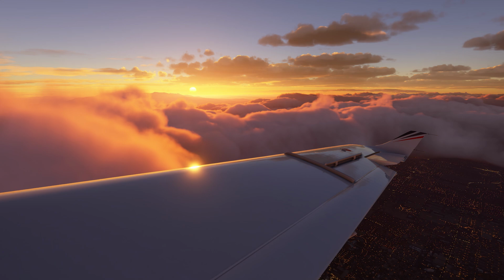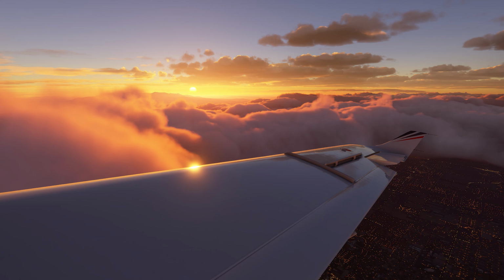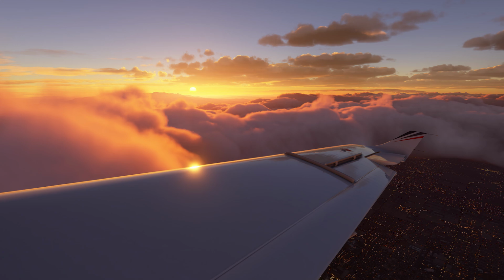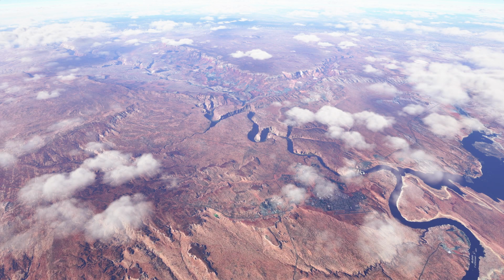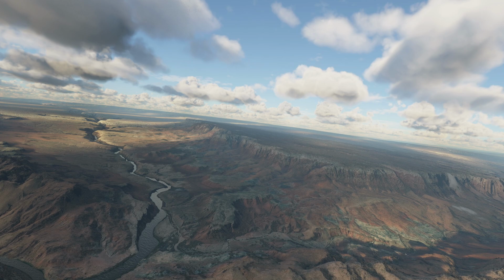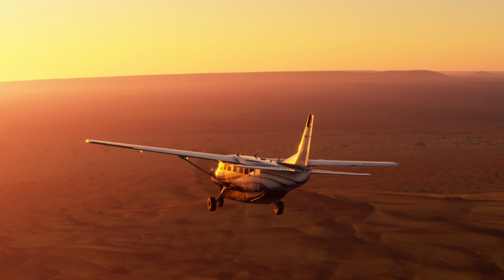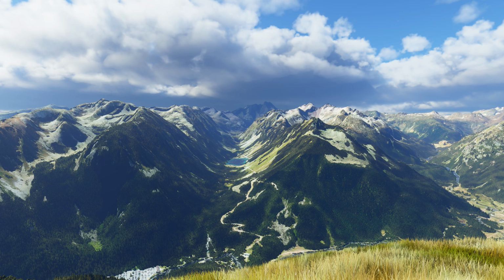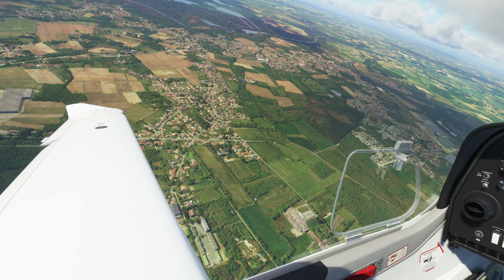Flight Simulator 2020 | Amazing New Screenshots & Videos! | September 12th Update!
So I decided to take a look at the latest update from Microsoft about Flight Simulator 2020 – taking a look at the new videos and screenshots!

You can find out more and read the full details of this update over

For all of my settings, presets and config files, please visit my